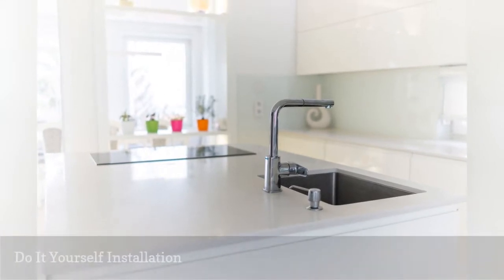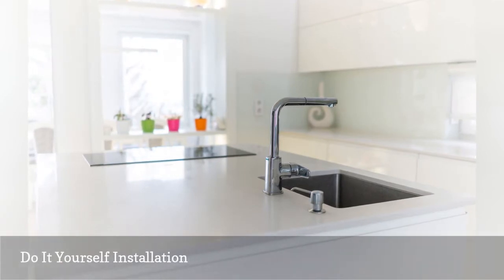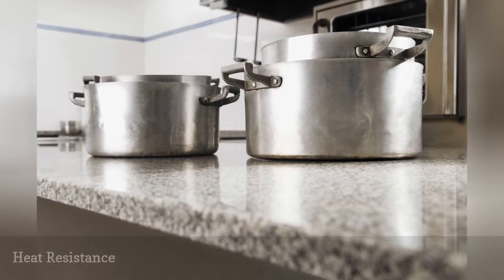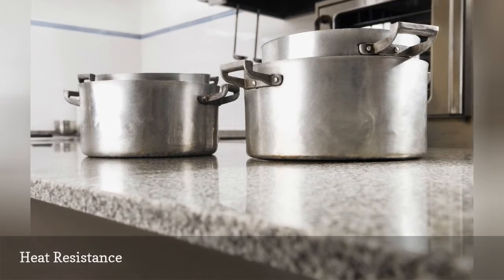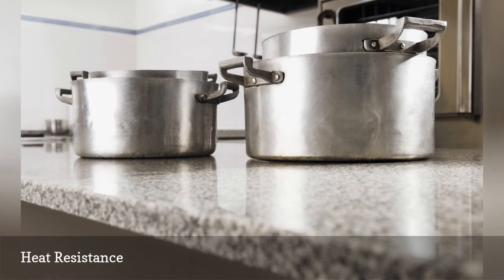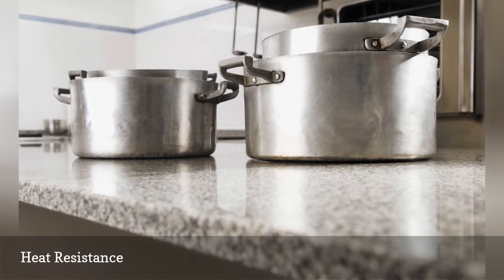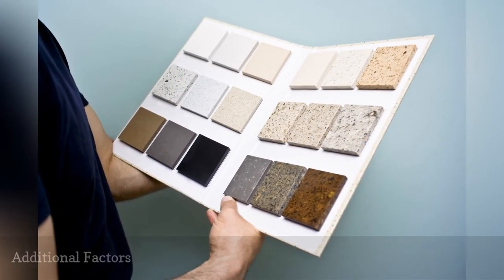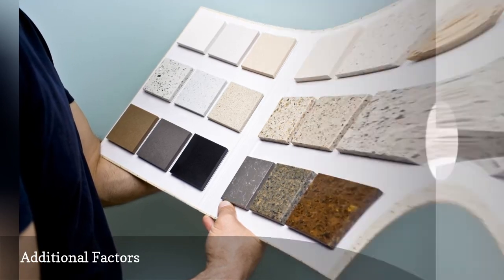Solid Surface Countertops Vs. Quartz Countertops 🛋️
Solid surface countertops and quartz countertops often compete for space in the kitchen. Learn differences between solid surface and quartz counters.
0:00 - Intro
0:00:12 -   Composition
0:00:21 -   Do-It-Yourself Installation
0:00:30 -   Heat Resistance
0:00:39 -   Seam Visibility
0:00:48 -   Scratch Resistance
0:00:57 -   Sealing Needs
0:01:06 -   Cost
0:01:15 -   Additional Factors